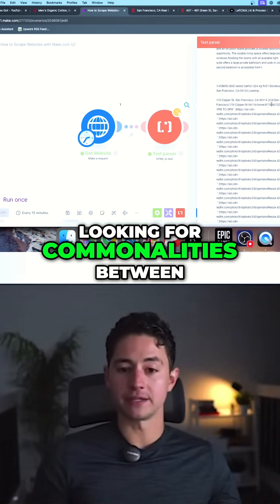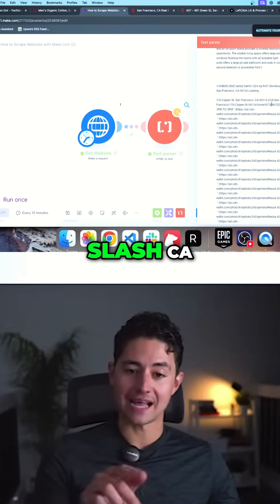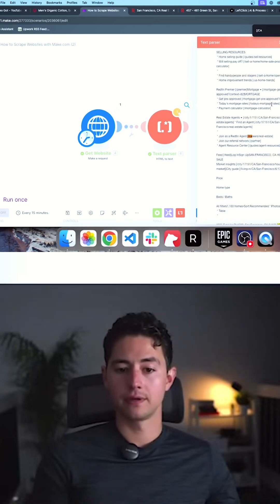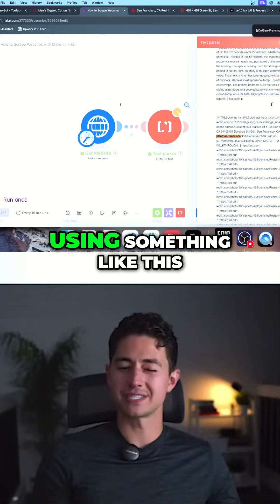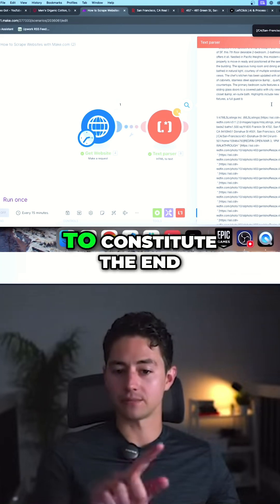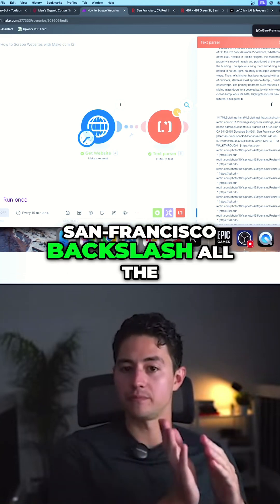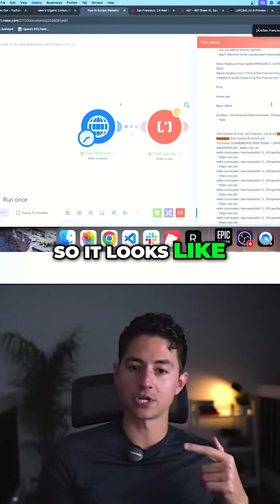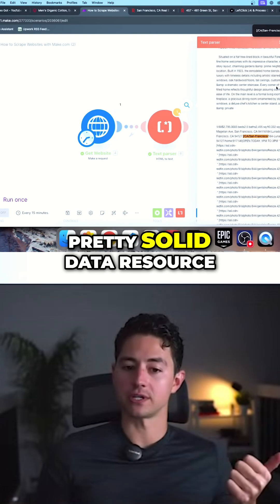Regex Tutorial Extracting Data from URLs